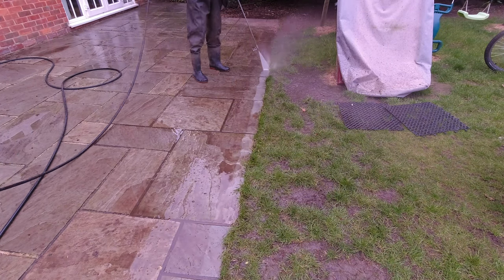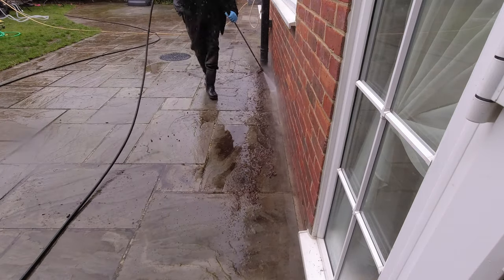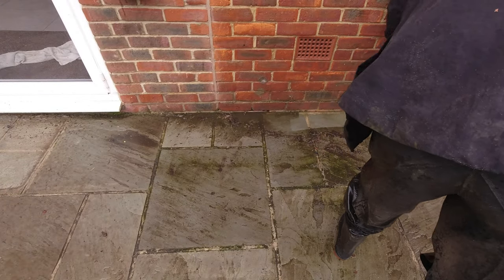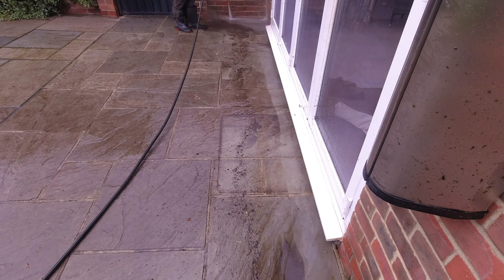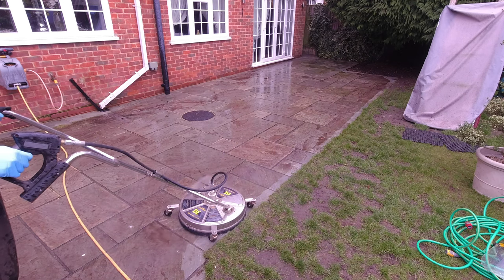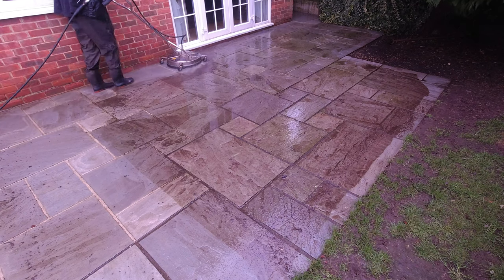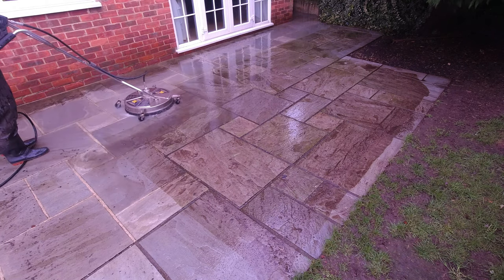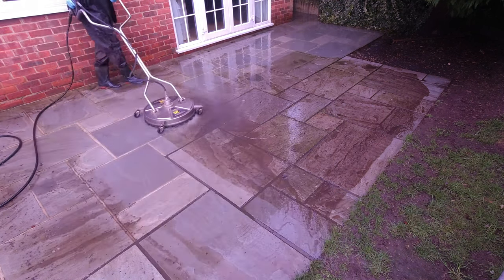BLASTING TOUGH MOSS! - Pressure washing Indian Sandstone Patio and Tarmac Driveway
We have a great video today cleaning a large Indian sandstone patio and a tarmac driveway.